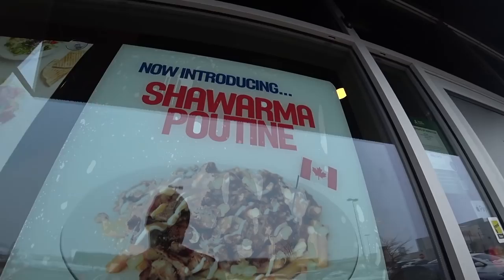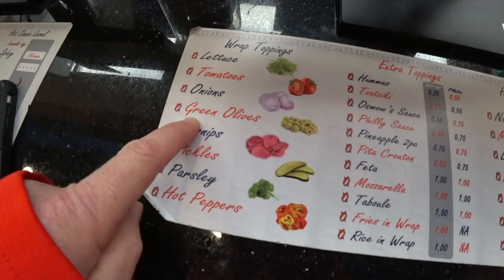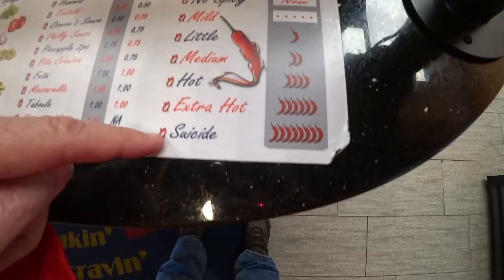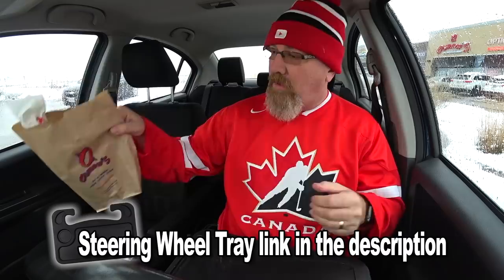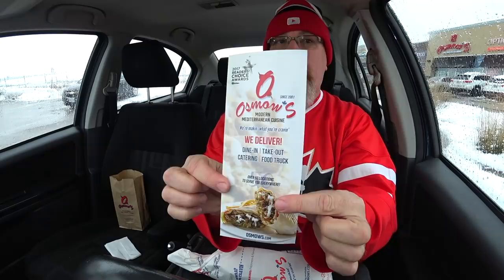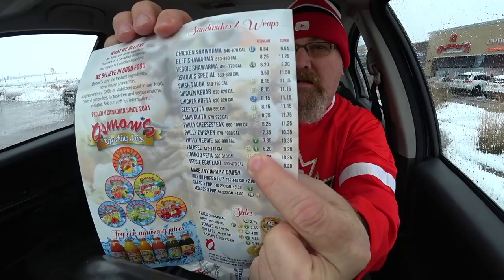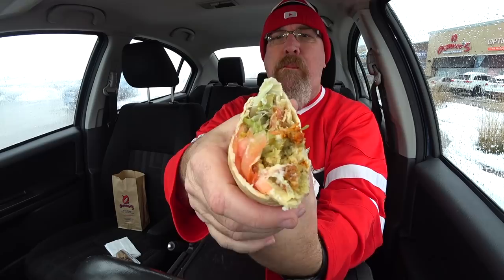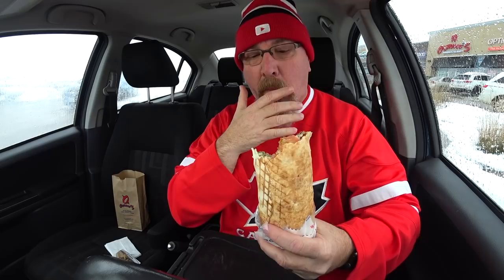FALAFEL WRAP from Osmow's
Ken Domik - KBDProductionsTV
Steering Wheel Tray
VLOGGING CAMERA
The first Osmow’s location in Streetsville, Mississauga was a sub restaurant called Polar Submarine, prior to being switched over to Osmow’s. At the time, there was a lack of diversification in food options so Sam Osmow decided to incorporate some of the cultural food items into Polar Submarine and introduce them to customers. Sam was inspired by his customers when he realized they had an appetite to try something new and with more flavour. In April 2001, Sam Osmow and his family decided to shut down Polar Submarine, renovate the restaurant themselves and open up as Osmow’s, introducing new, healthy and mouthwatering meal selections. Osmow’s has expanded and grown a great deal since then with several convenient locations within the GTA to serve you best, in addition to a couple of food trucks catering to different private and public events.

Sam Osmow holds a Bachelor’s degree in Accounting and Business Administration. Due to his passion in culinary arts, he gained his experience and unleashed his culinary talent through working in high-end restaurants in Cairo and Kuwait, where he discovered the secrets of delicious Mediterranean and Middle Eastern recipes. As an aspiring business man, Sam experimented with his own recipes and came up with what Osmow’s is today.